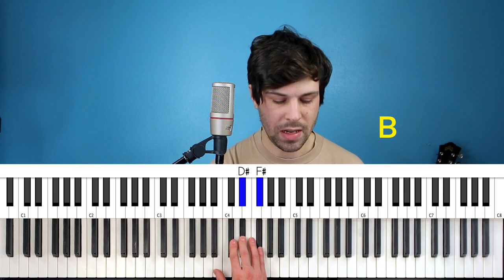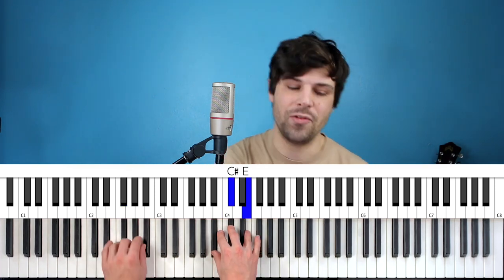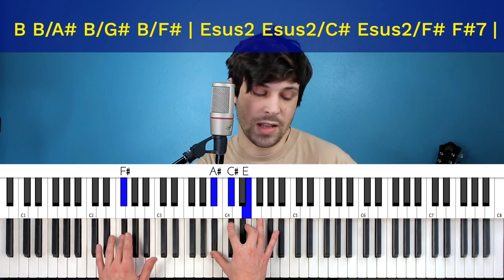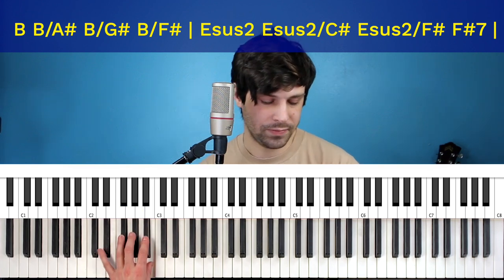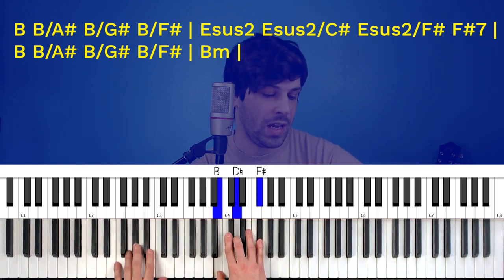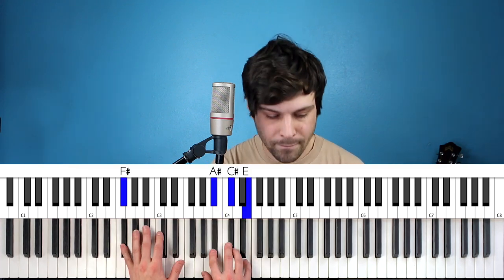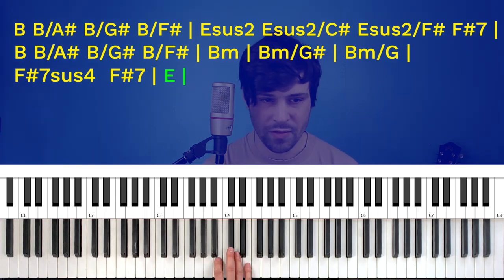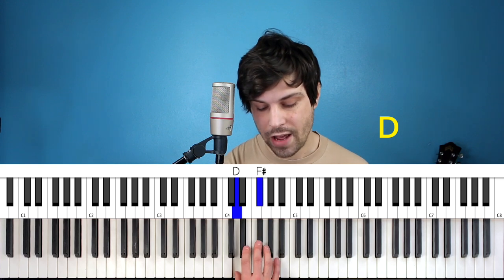How To Play “Penny Lane” by The Beatles [Piano Tutorial/Chords for Singing]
“Penny Lane” piano tutorial (by The Beatles) - 🔹Buy Nate's 5-level Piano Course - In this piano lesson, you'll learn a great-sounding and easy piano arrangement using chords that's perfect if you want to accompany yourself on the piano while you sing.

🟡 FOLLOW ALONG!

⚠️ IMPORTANT NOTE ⚠️ The C#m in the chorus should be an A/C#. You can keep doing an A in the right hand and just change the bass note to C#. Same with the final transposed chorus: D#m should be B/D#

⏰ PENNY LANE Piano Lesson Timestamps ⏰

00:00 - Penny Lane piano part preview
00:08 - Hello!
00:41 - Verse
08:41 - Chorus
10:56 - Outro
12:34 - Conclusion
12:50 - Penny Lane full piano cover with singing

🔷 Nate's Piano Courses!